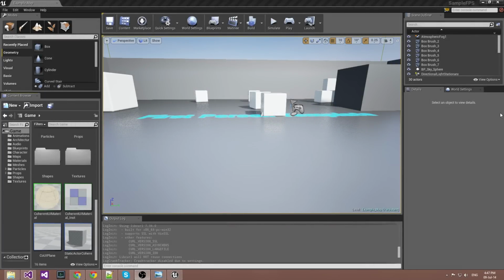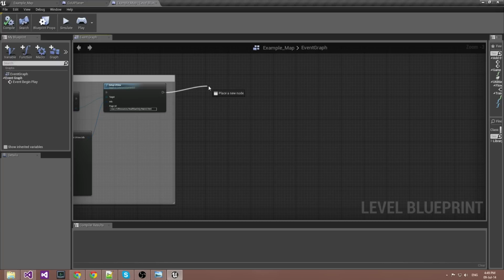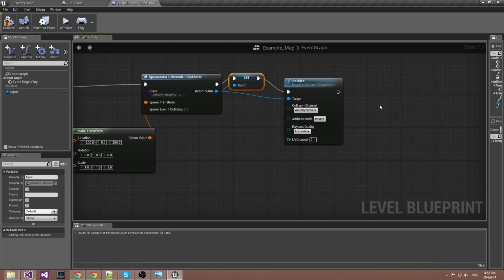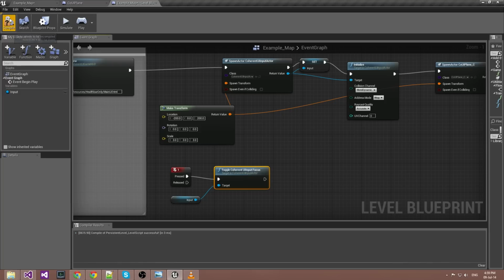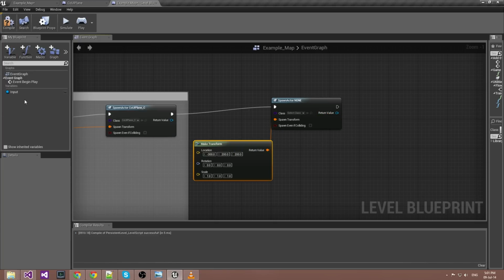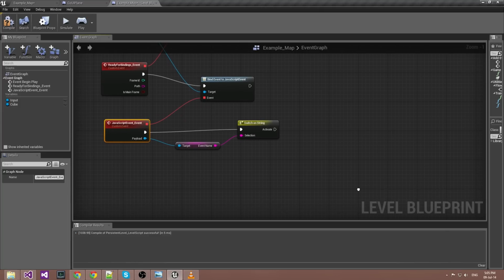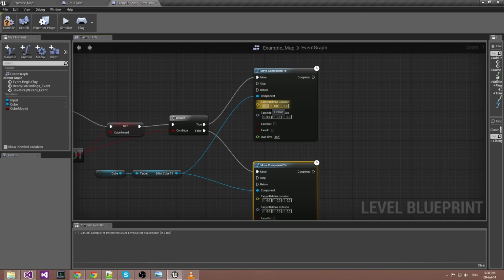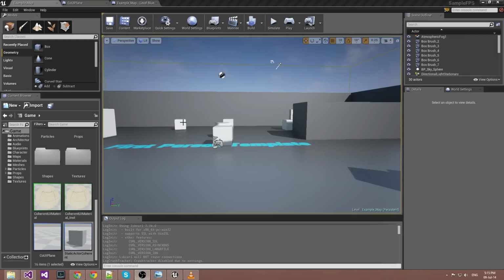Coherent UI - UE4 Integration Part 3 of 3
In a series of video tutorials we will show you how to integrate Coherent UI in UE4. We will also demonstrate how to call Blueprint functions from JavaScript and vice versa.
The third part of this tutorial will show you how to do HTML/JavaScript to game binding.